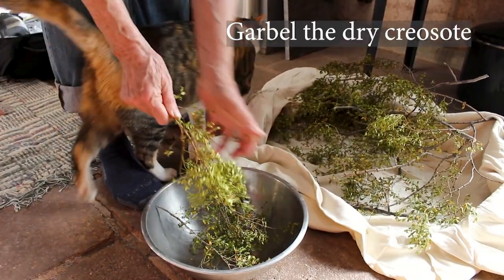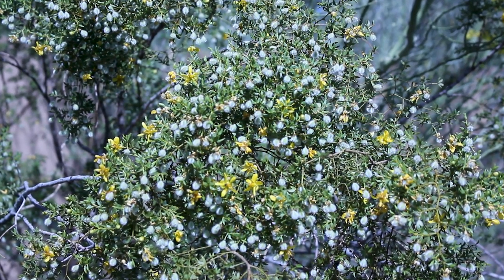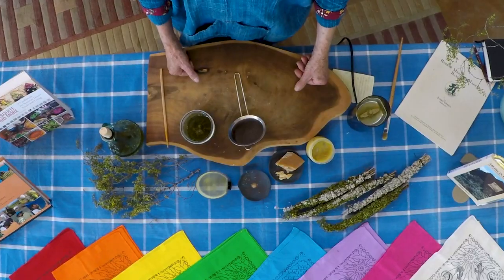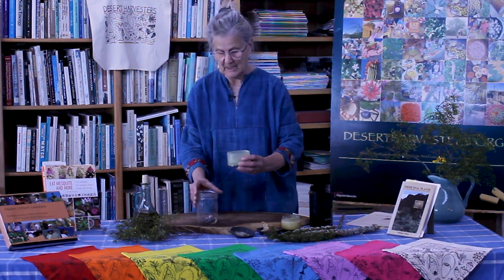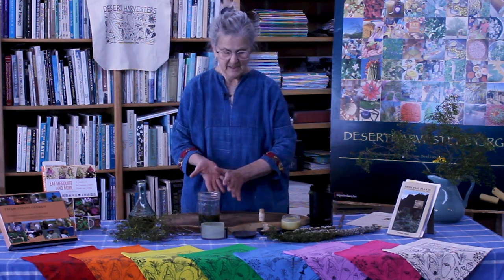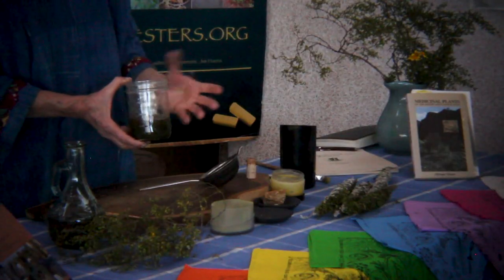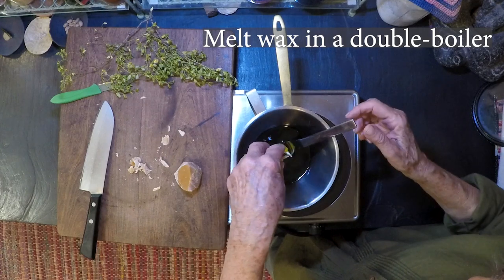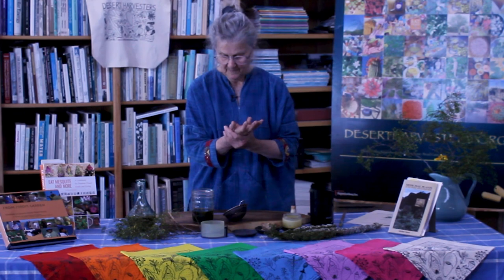How to Make Creosote Salve - Desert Harvesters "ReWilding Taste Buds and Neighborhoods" Video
HERBAL SALVE AMOUNTS
Rule-of-thumb amounts for steeping medicinal herbs in oil:
~1/2 cup dried herbs : ~1 cup olive or other oil (jojoba, etc),
OR ~1 part ground dried herbs : ~4-7 parts vegetable oil

Rule-of-thumb for solidifying steeped oils into thicker salve:
~1 oz beeswax : ~1 cup steeped herbal oils

The revised 2nd edition of the Eat Mesquite and More cookbook features a new Herbal Recipes section with recipes for making your own salve, tincture, body wash and bath. In other parts of the book there are recipes for Desert Tea and Ironwood Blossom Tea among others.

Additional Recommended Resources:
John Slattery- Southwest Foraging, Southwest Medicinal Herbs
Michael Moore- Medicinal Plants of the Desert and Canyon West

Gabrielle Pietrangelo music and on Spotify